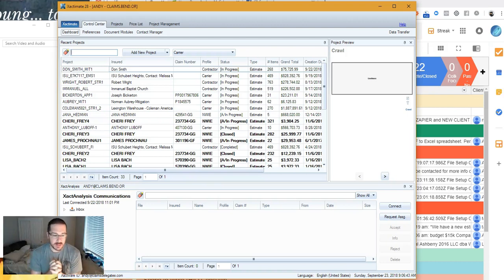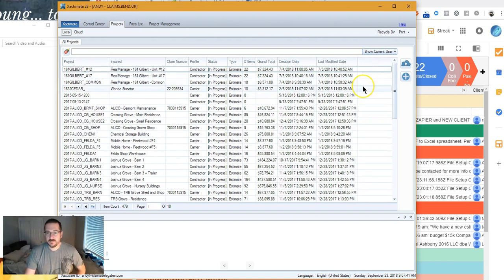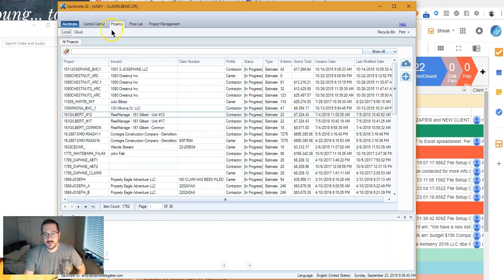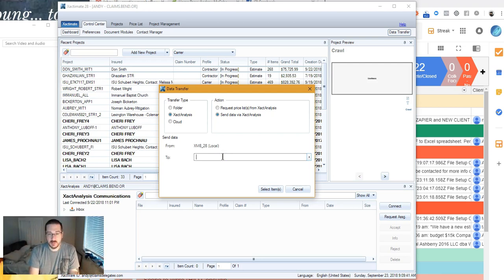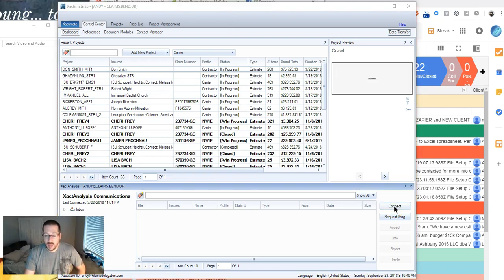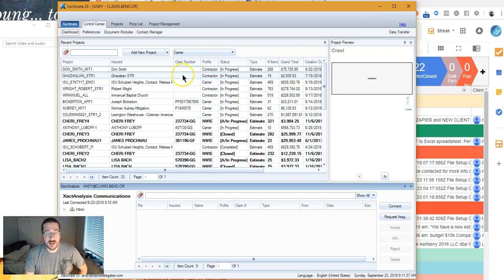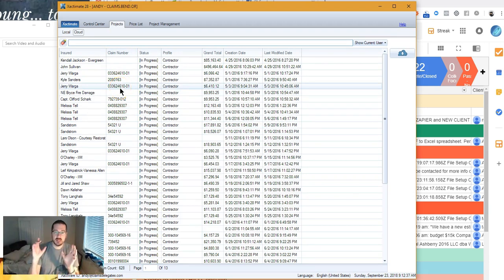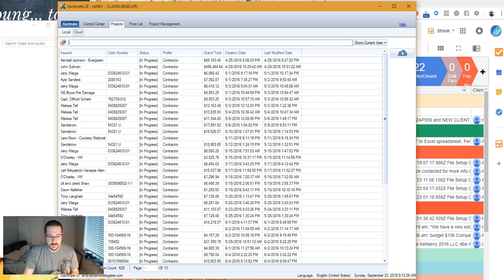Transfer Xactimate Estimates from Desktop to Online without Export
Transfer Xactimate Estimates from Desktop to Online without Exporting an ESX file.
It's fairly easy and straightforward.
This also comes in handy when handling Program Assignments with subcontracted Xactimate writers.

Great Books:
Start With Why
Leaders Eat Last
The Infinite Game
Good To Great
The Dip

~ In 2012, Andy McCabe founded the property claim estimating and claims consultancy called Claims Delegates. Claims Delegates retains an army of dedicated professionals who write Xactimate® estimates for contractors, attorneys and adjusters across the country. They also consult on Large Loss and CAT events. They are currently accepting new client applications

LARGE LOSS CONSULTING | APPRAISALS | XACTIMATE® | CLAIM SUPPORT

The 24HR TECH mitigation documentation system This training system and documentation package will help you train techs faster and get paid more for mitigation projects. The 24HR TECH on Amazon

My Podcasting Setup:
Logitech C920 Hd Pro Webcam
Samson Meteor Mic USB Studio Microphone, Limited Edition - Headphones Bundle
Microphone Arm Stand, TONOR Adjustable Suspension Boom Scissor Mic Stand with Pop Filter

(paid link)